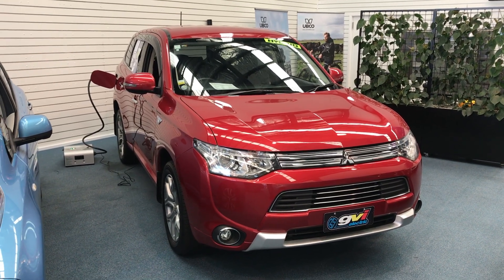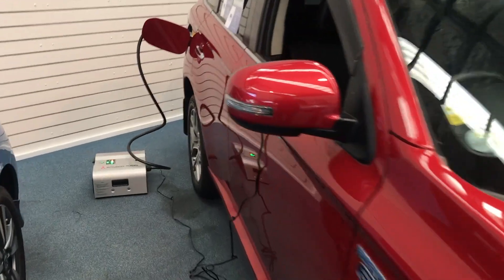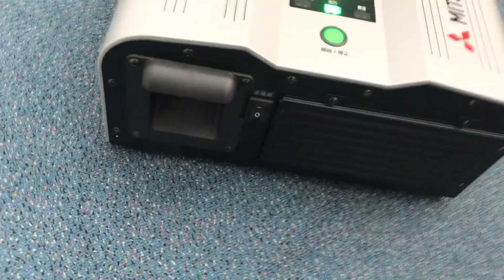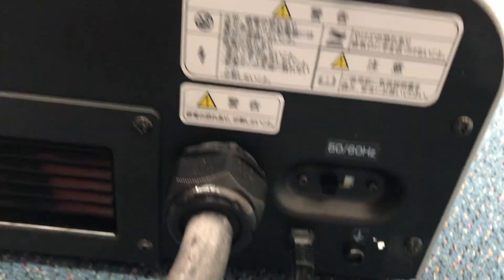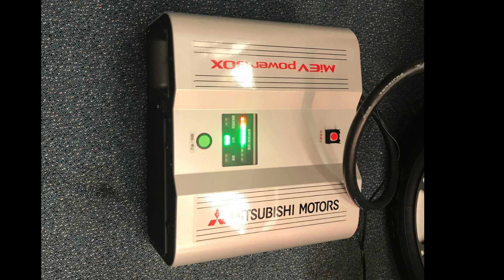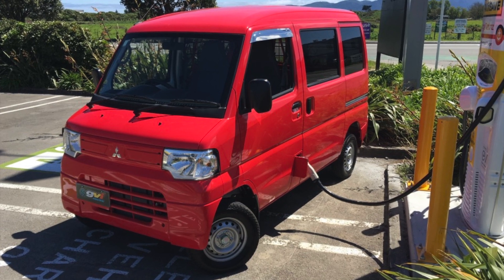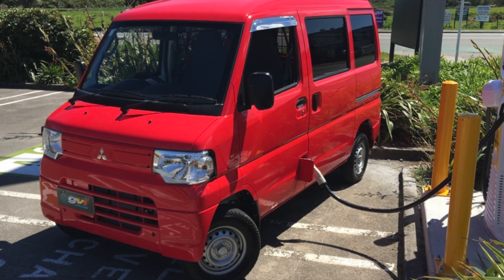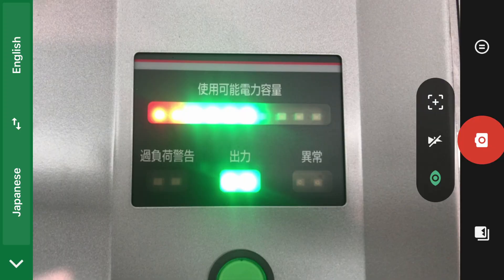Mitsubishi PHEV MiEV Power Box Demo 100V AC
In this video I run a Mitsubishi Motors Power Box. This is an AC power output device for powering regular household appliances from a Mitsubishi plug in vehicle. Rating 1500W 100V 50Hz or 60Hz.